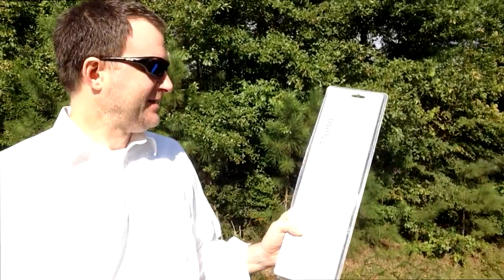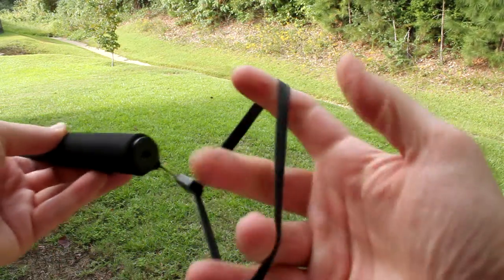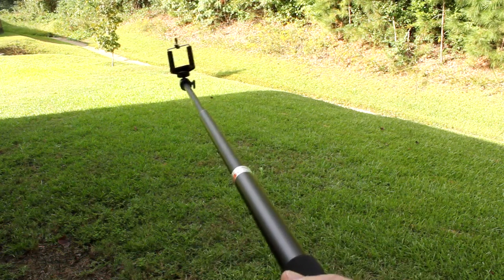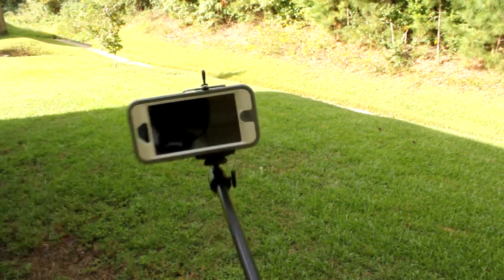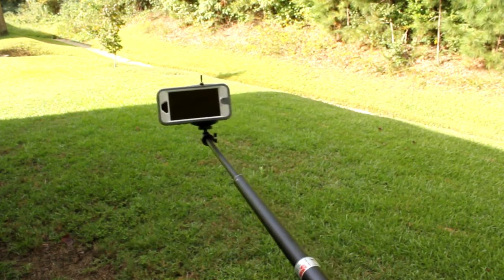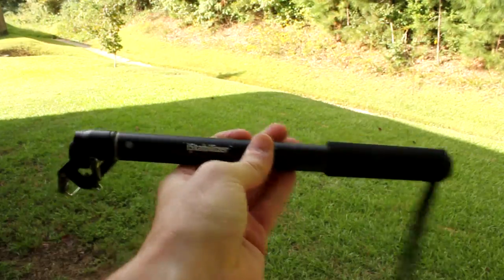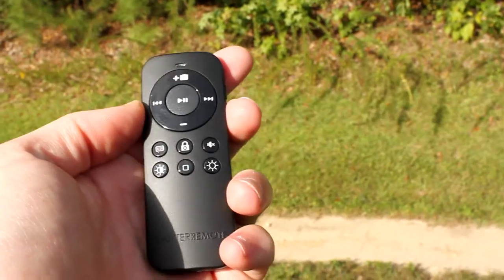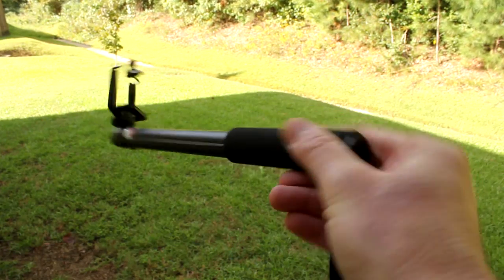TECH TALK: iStabilizer Monopod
The iStabilizer is a device used to take photos and unique videos of you and others without reaching.
The Monopod works with just about all smartphones, POV action cameras, and other digital cameras and camcorders.
The iStabilizer can reach outwards to more than 3 feet for easy reach and unique angles while shooting, like feet-level video, overhead, around corners and more.
The Monopod comes with a bundle including a Shutter Remote, which connects to your device via Bluetooth.
In my review, you’ll see how easy it is to use, and weighing only ½ pound.
It’s very light and easy to carry around.
The iStabilizer Monopod  Bundle is available now for $59.95 at istabilizer.com.